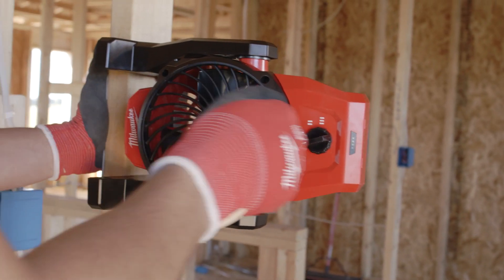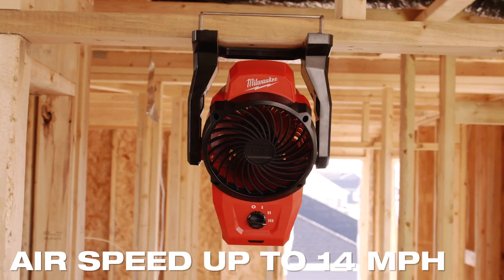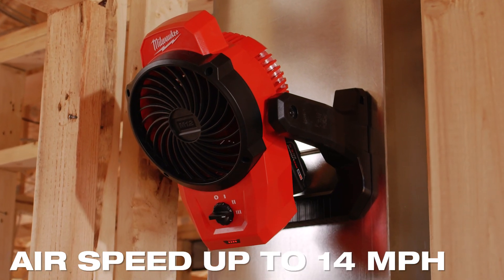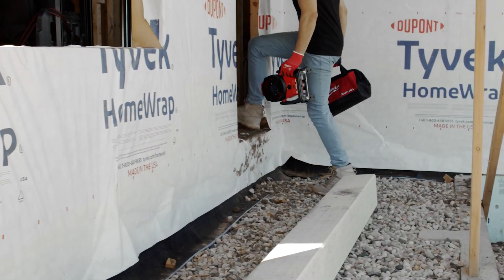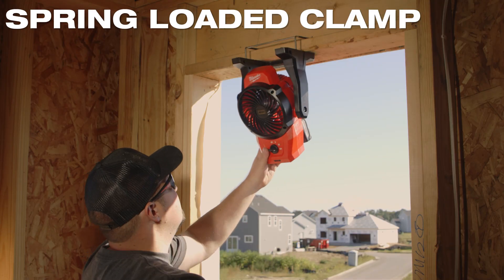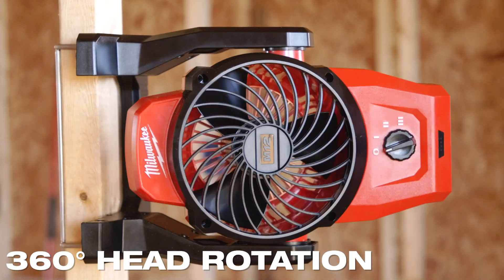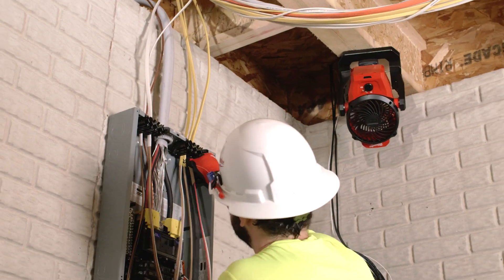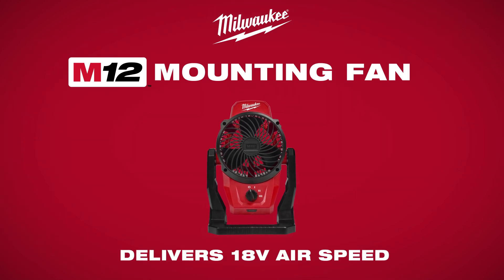Milwaukee M12 Mounting Fan 400 CFM Jobsite 0820-20 at Ohio Power Tool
Milwaukee Tool provides 18V air performance with the M12™ Mounting Fan, the highest performing 12V jobsite fan. This versatile, ergonomic personal air movement solution gives users the ability to work in a breathable, more comfortable environment. Delivering 18-volt air speed, the compact cooling solution can adapt to various situations with the durability to withstand jobsite conditions.

Not only does the fan provide unmatched 12V air performance, but this fan also has multiple integrated mounting features such as magnets, a 2” spring-loaded clamp, keyholes, and pass-through holes. In addition to the versatile mounting options, the 360° head rotation allows for unlimited direction airflow with minimal noise and the durability to withstand jobsite conditions and daily use.

With the ability to adapt to various jobsite situations, the fan can also fit in tight space applications with its ergonomic design. This design allows the fan to be stored and maneuvered around the site with ease. With multiple carrying orientations for easy transport to the jobsite, the professional can benefit from this fan's personal cooling capabilities, circulate air, or ventilate their immediate workspace.